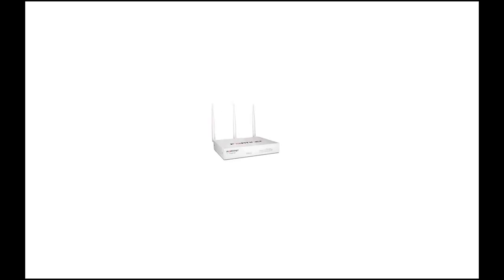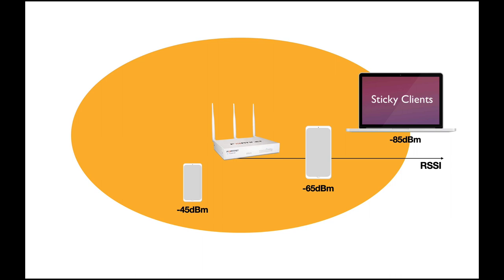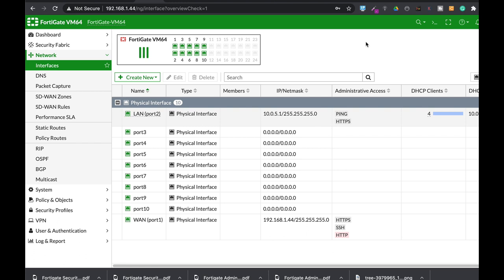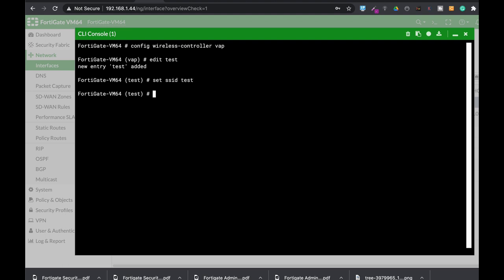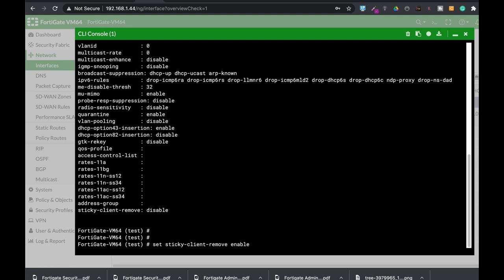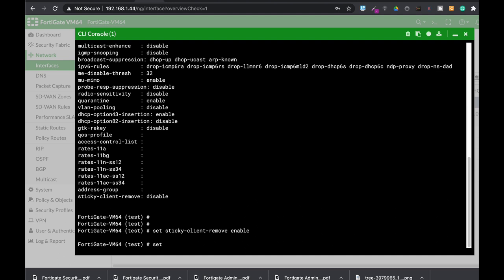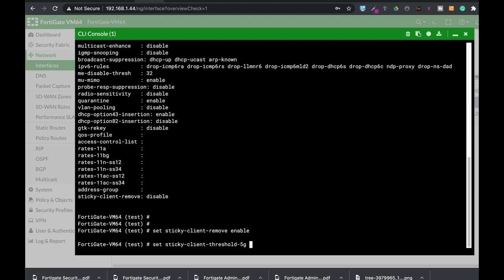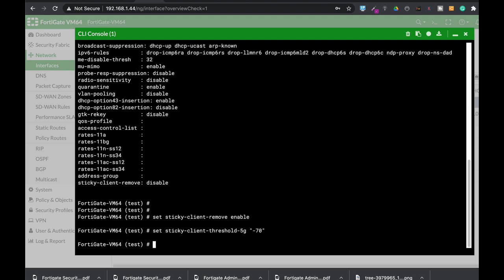GET RID OF STICKY CLIENTS!!!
If you have ever deployed a wireless network using your Fortigate as a controller or a FortiWi-Fi , then you are quite familiar with sticky clients
How do you get rid of them?

My Books
Fortigate Firewall admin pocket Guide e-book

MY 7 BEST CYBER /INFOSEC BOOKS
1. Windows internals part 1
2. Memory forensics
3. malware analysis
4. the art of invisibility
5. cryptography and network security
6. attacking network protocols
7. Machine learning and security

MY FORTIGATE FIREWALL

MY MACBOOK